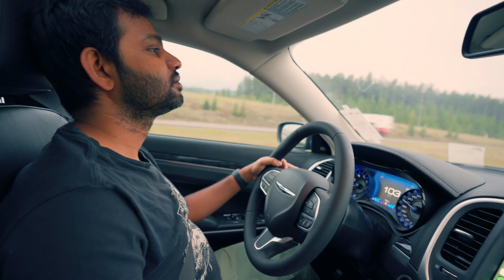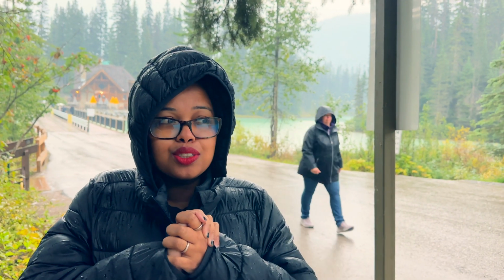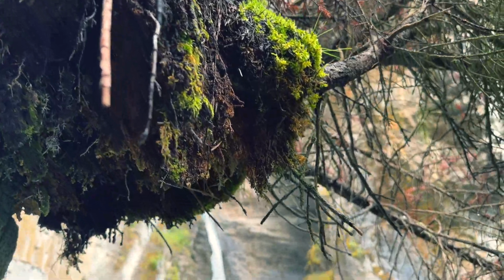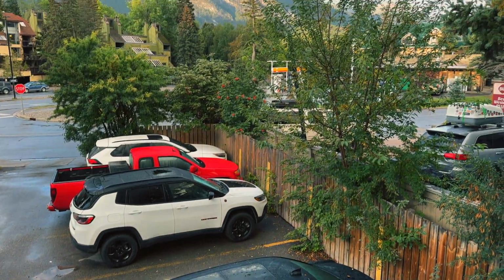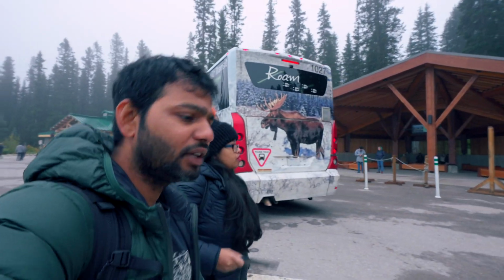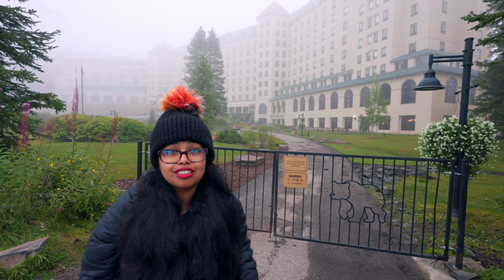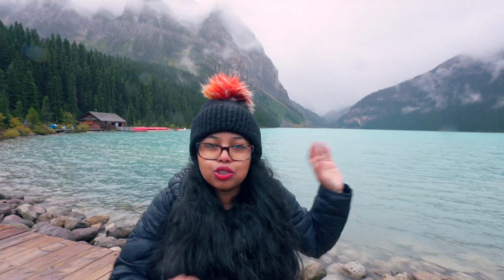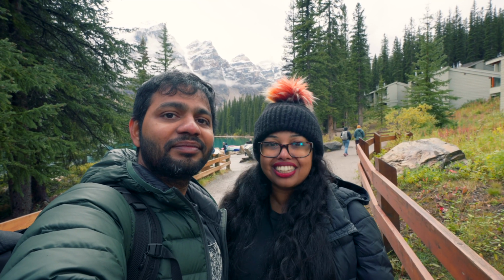How to get to Lake Louise and Moraine Lake | Emerald Lake |Parks Canada Shuttle |Banff National Park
This is our third episode of the Banff series, covering some must visit places that we went on our Day 3 and 4 in Banff.

Please share your feedback in the comments, thank you :)
⟡ E-sim: Airalo Link: Get US$3 off your first eSIM data pack from Airalo.

⟡ Cornershop (Online Grocery Shopping) - To Get 3 free Deliveries use this

⟡ Only for Canada Lyft (Airport Cab) - To Get CA$50 in ride credit use this

Intro : (0:00)
Emerald Lake : (0:48)
Johnston Canyon : (3:51)
Lunch : (6:37)
Hostel Tour : (7:04)
Lake Louise : (8:54)
Moraine Lake : (16:34)
Outro : (19:42)
Bloopers : (20:02)